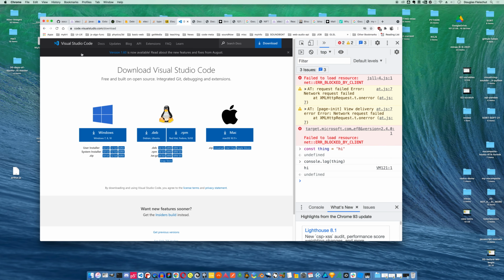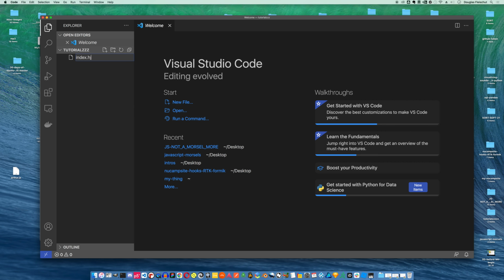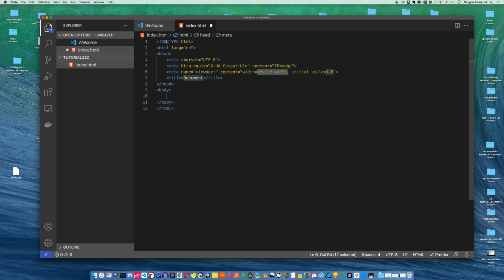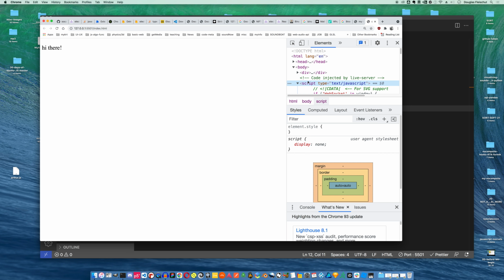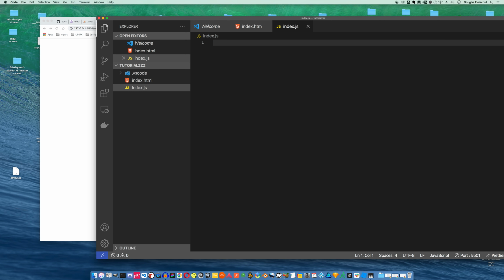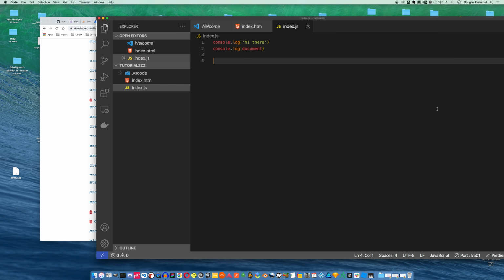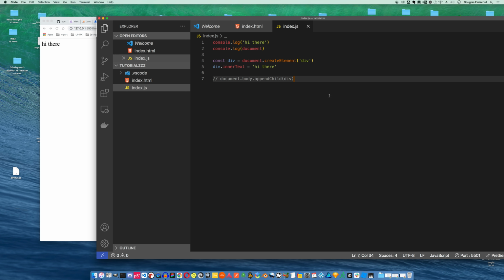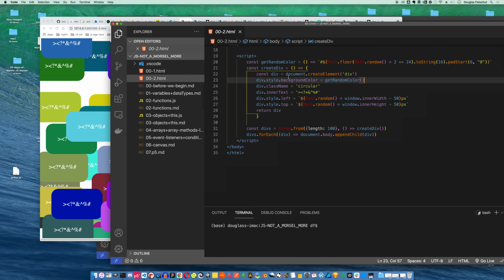00 what is javascript actually?